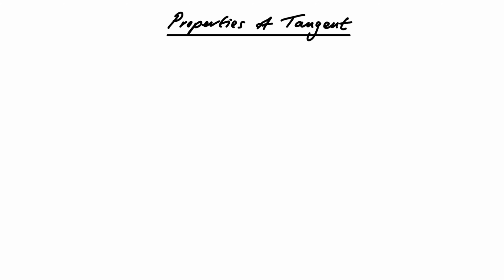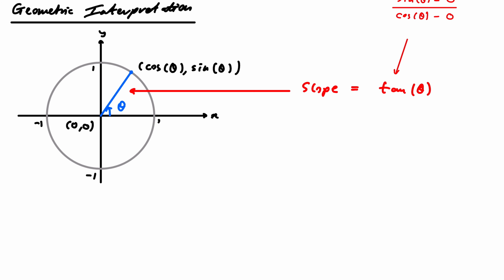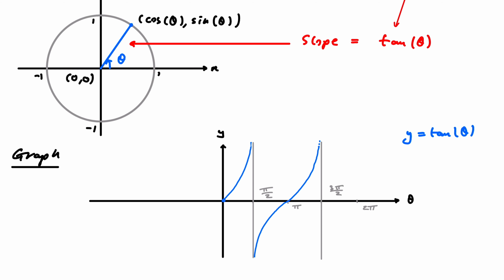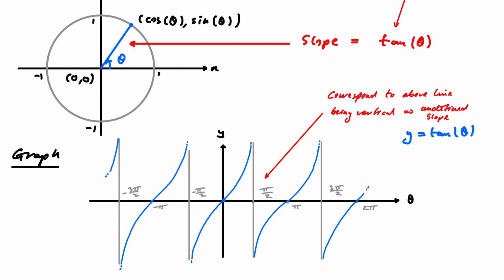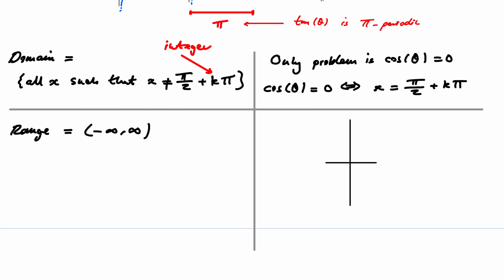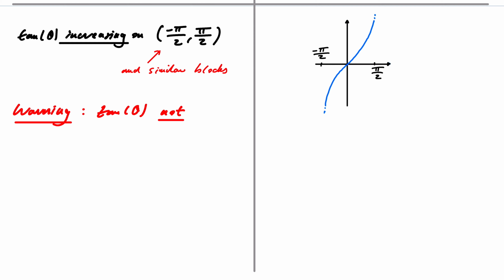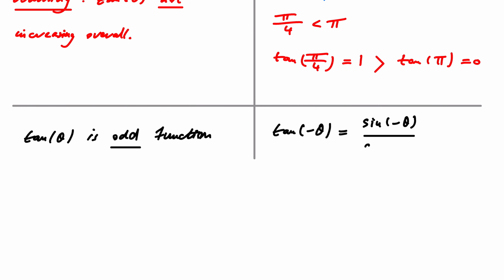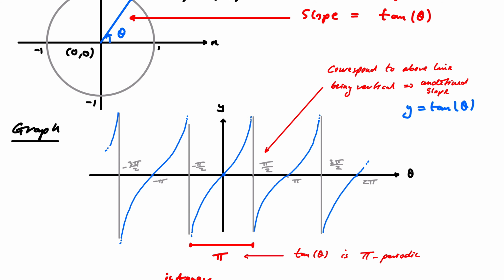Properties of Tangent